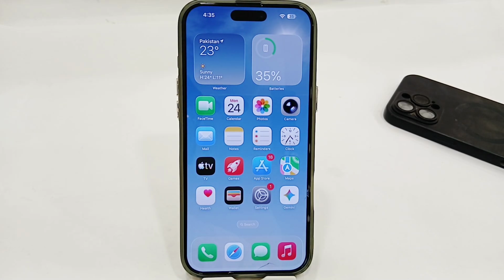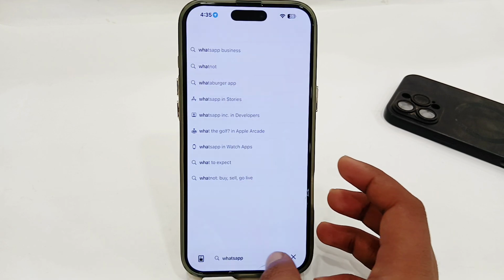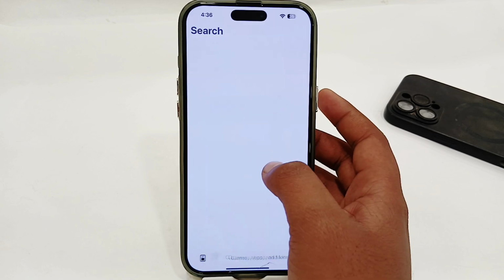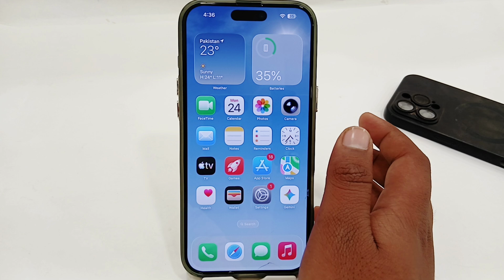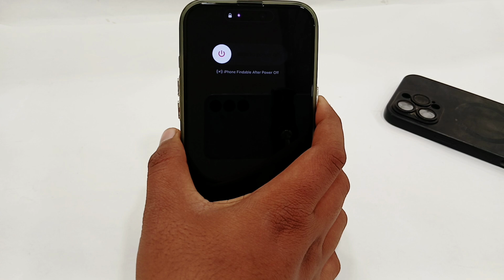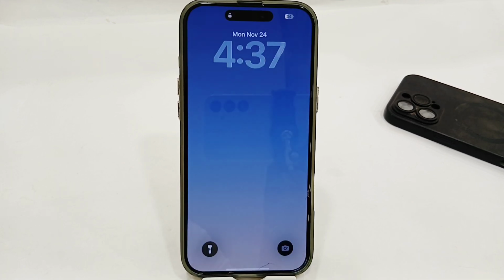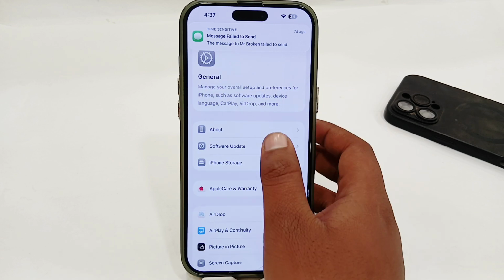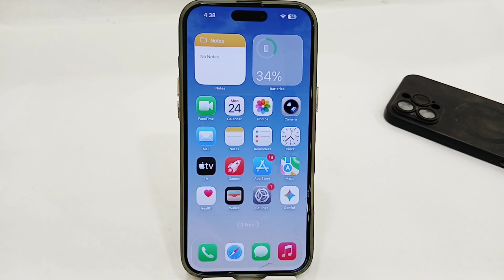Instagram Not Opening on iPhone? Here’s the FIX! (Full Update)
✅ YouTube Video Description (Copy & Paste)
Are you facing the problem where Instagram is not opening on your iPhone? Don’t worry — in this video, I’ll show you simple and effective solutions to fix Instagram when it crashes, won’t load, or refuses to open.
🔧 In this video, you will learn:

How to force close & restart the Instagram app

How to clear Instagram cache on iPhone

How to update or reinstall the app

How to check iOS updates

Network reset and other advanced solutions

Bonus tips to prevent future Instagram issues

Whether your Instagram is stuck on the loading screen, crashing, or not responding at all, these methods will help you get it working again quickly.

If you want, I can also create:
📌 A script for your video
📌 Tags/keywords for YouTube SEO